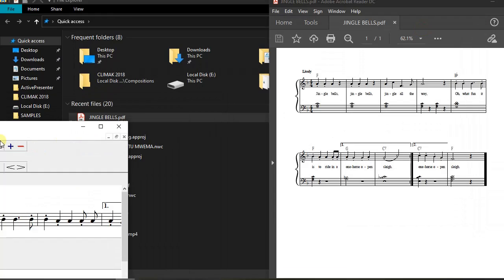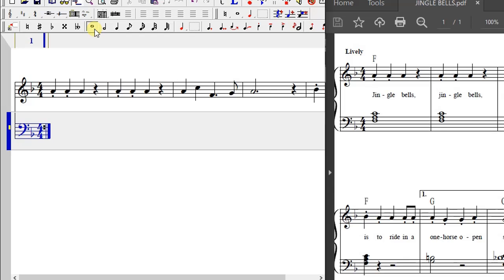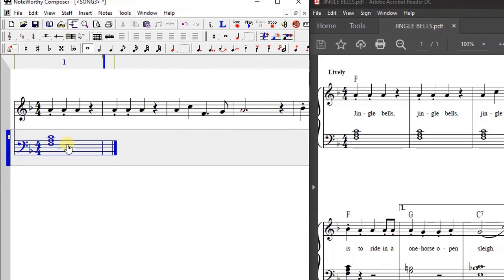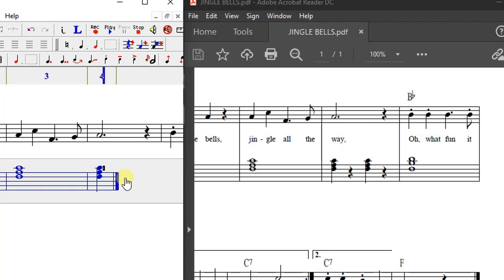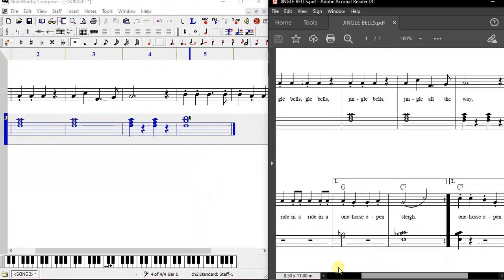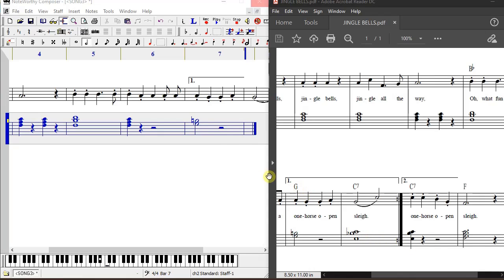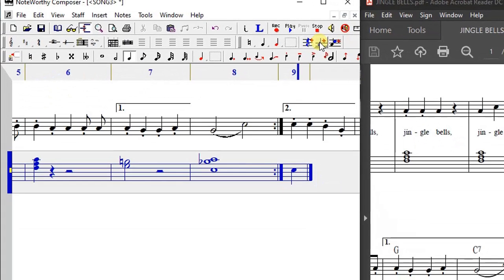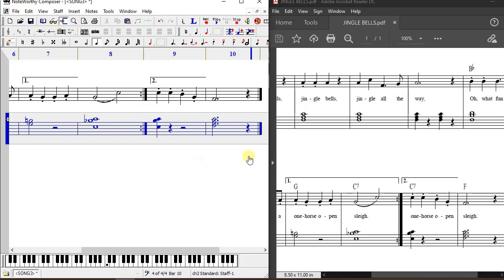Adding notes in chord form on Noteworthy composer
How to add chords on a NWC score